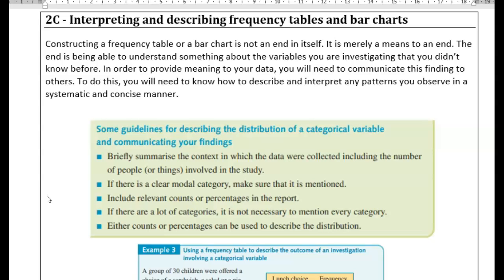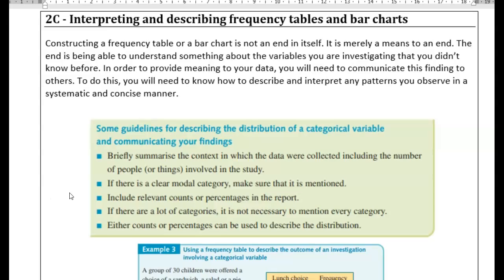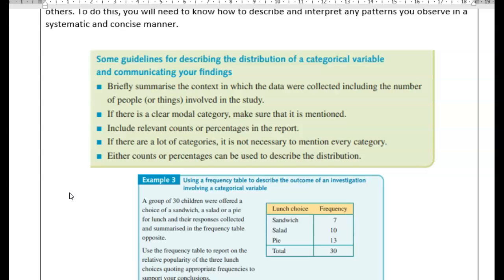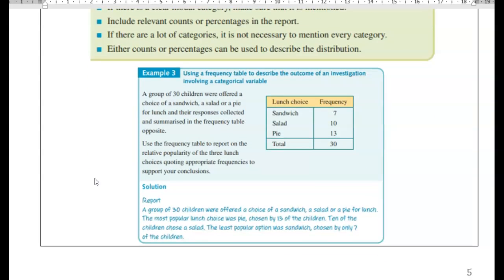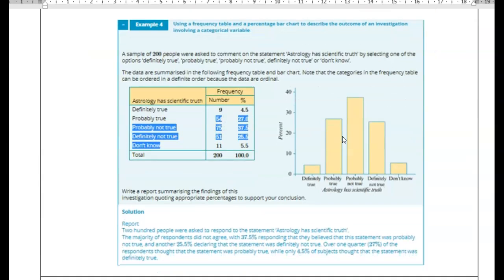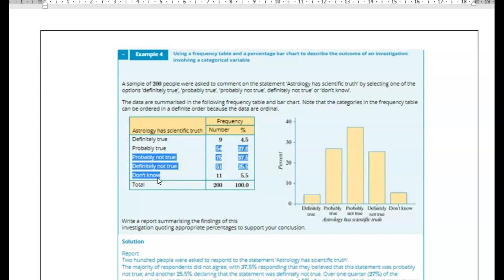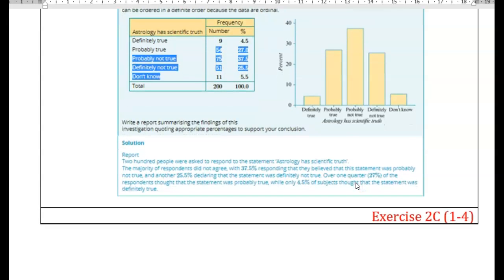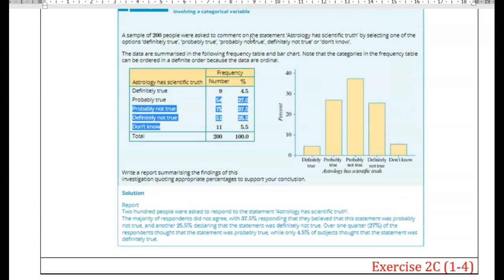11 General Maths_2C